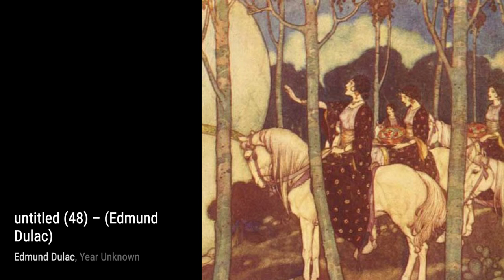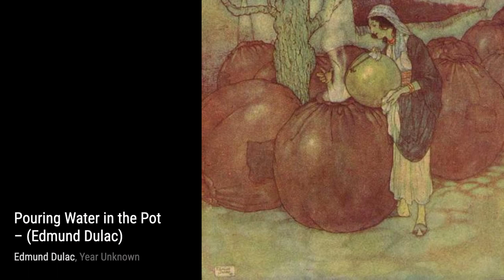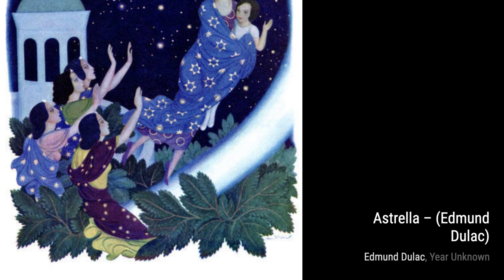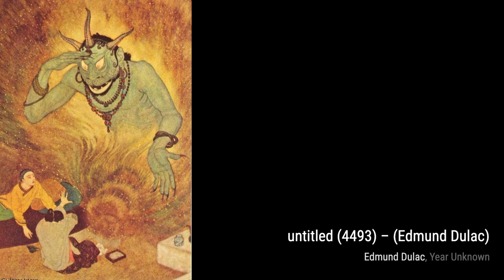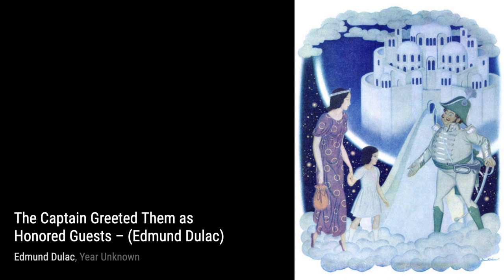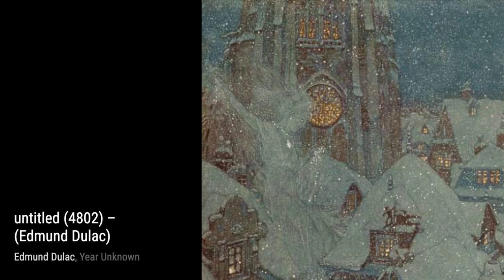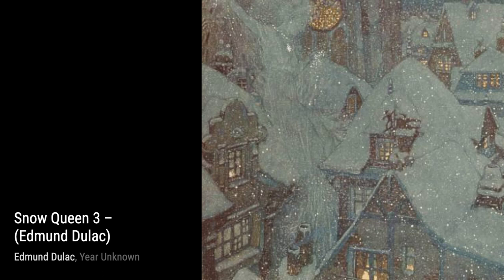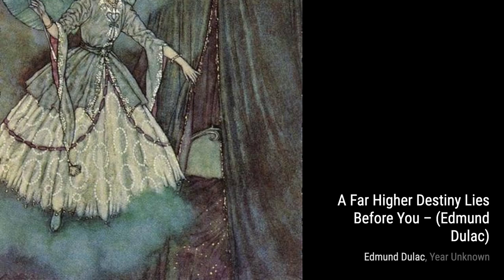247 Drawings and Paintings by Edmund Dulac: A Stunning Collection (HD)(Part 14)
Edmund Dulac was a French-British naturalised magazine illustrator, book illustrator and stamp designer. Born in Toulouse he studied law but later turned to the study of art at the École des Beaux-Arts. He moved to London early in the 20th century and in 1905 received his first commission to illustrate the novels of the Brontë Sisters. During World War I, Dulac produced relief books and when after the war the deluxe children's book market shrank he turned to magazine illustrations among other ventures. He designed banknotes during World War II and postage stamps, most notably those that heralded the beginning of Queen Elizabeth II's reign.